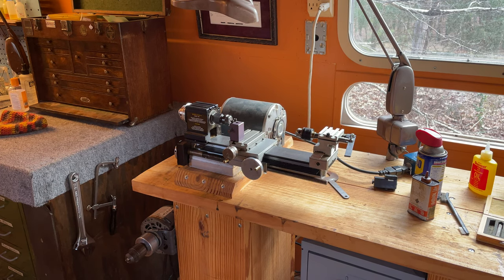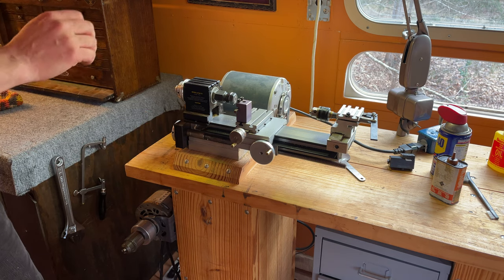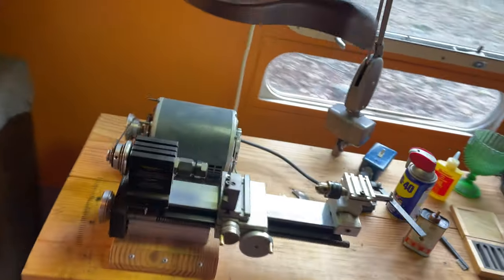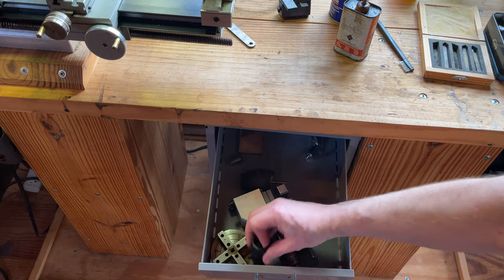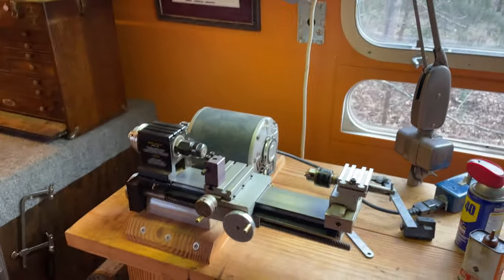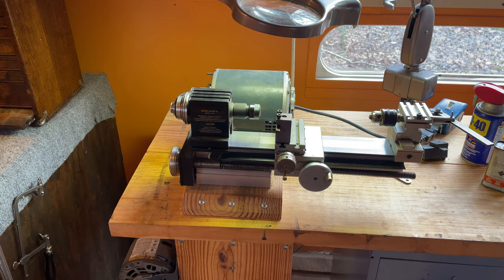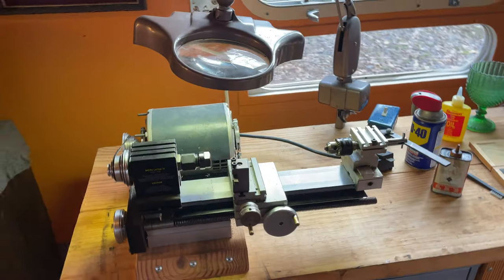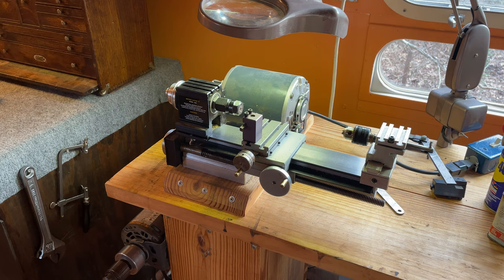Saxophone Repair Shop (in an Airstream) Tour: The Teensy-weensy Lathe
(Part 2 of the Broken Wrist Sessions)

Saxophone Repairman Matt Stohrer of is giving an in-depth tour of his repair shop in this multi-part series.  In this video we learn about the micro-lathe setup in the shop, and why Matt chose it.